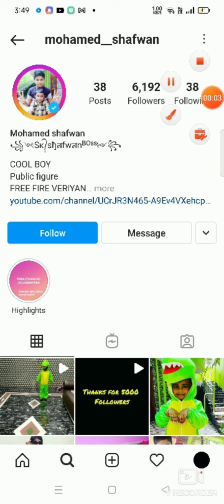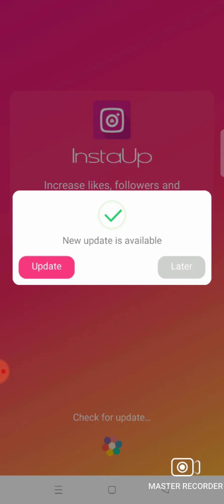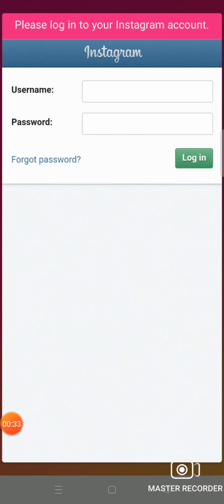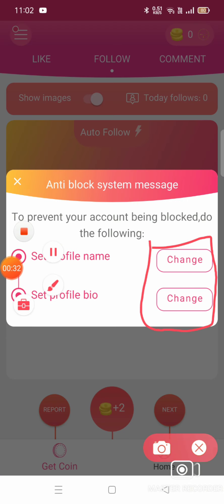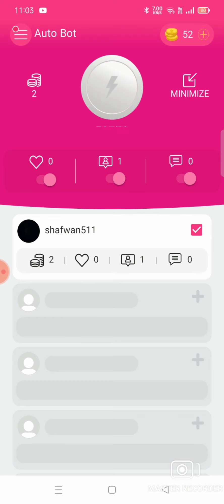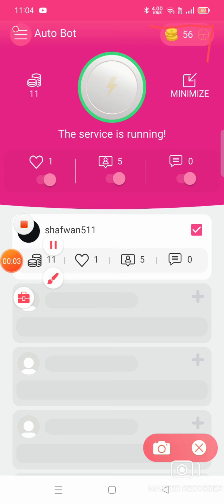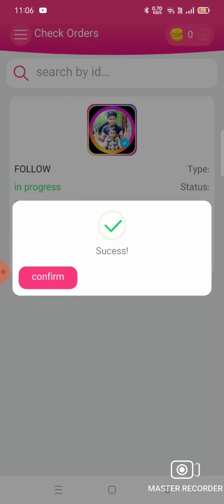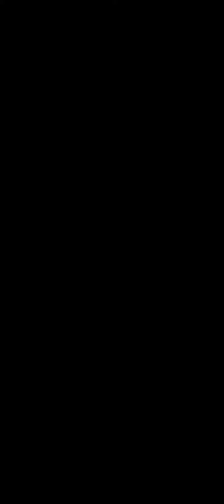How to get non drop followers